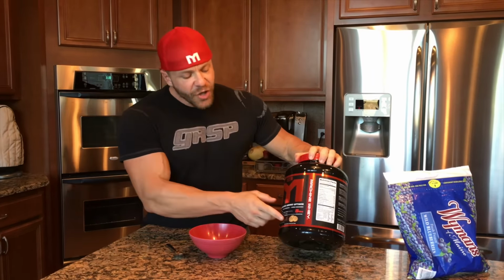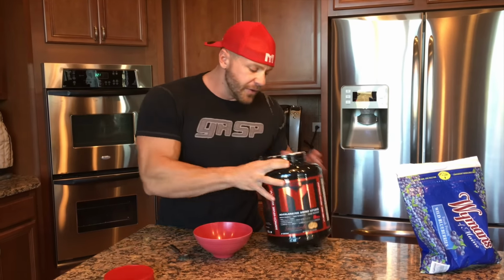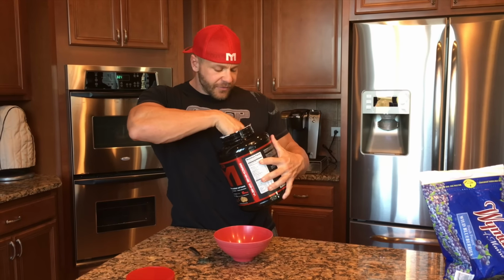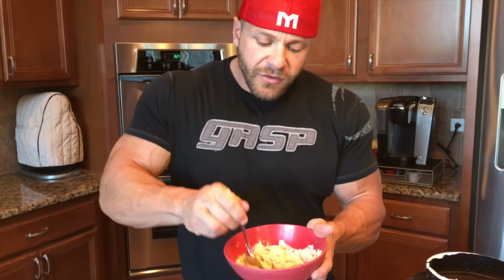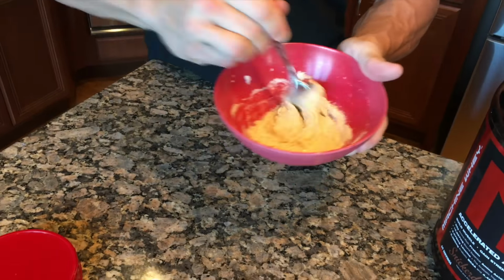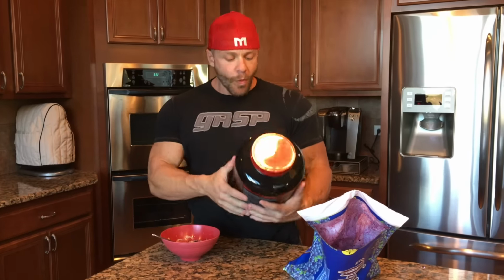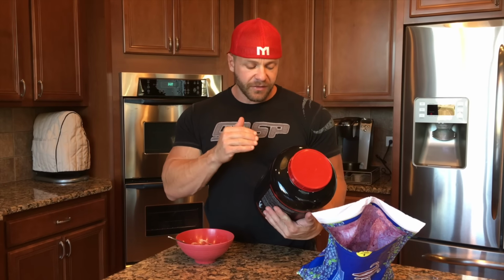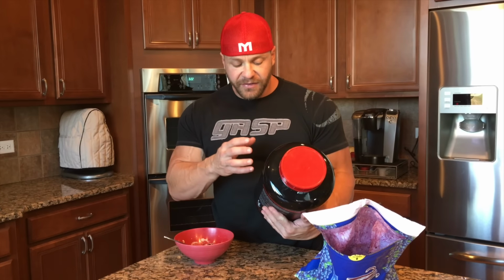MTS Whey Snickerdoodle NOW IN STOCK and SLUDGE! | Tiger Fitness